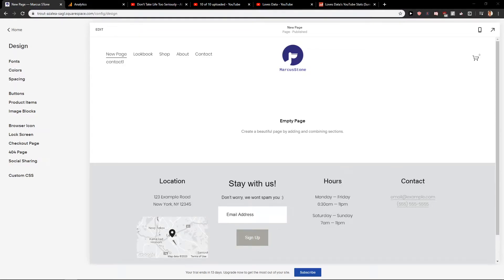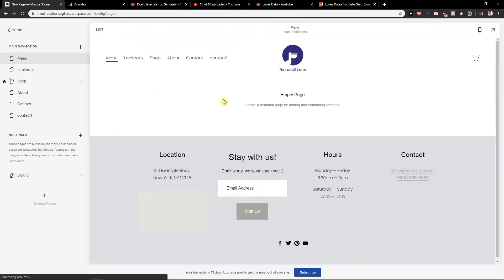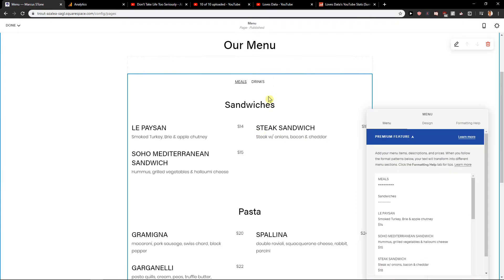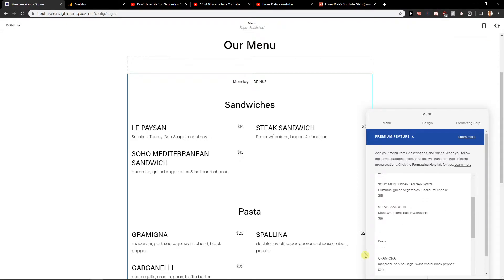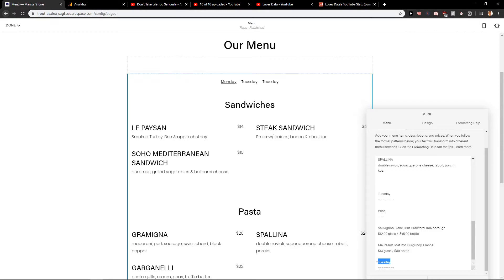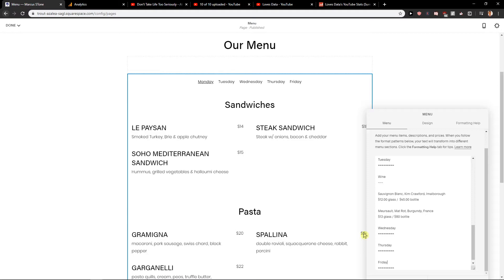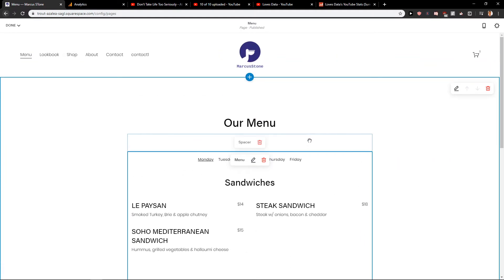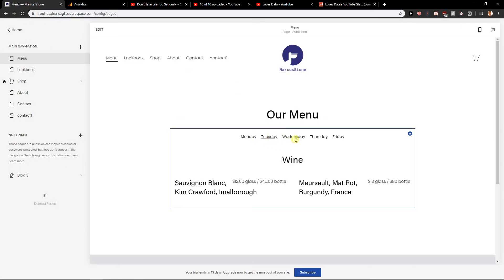How To ADD Restaurant Menu To Squarespace